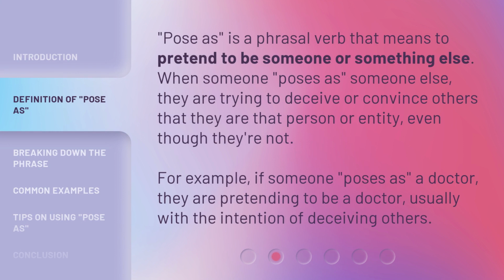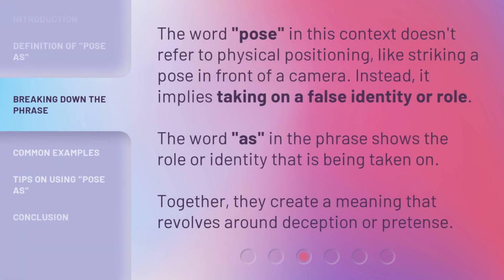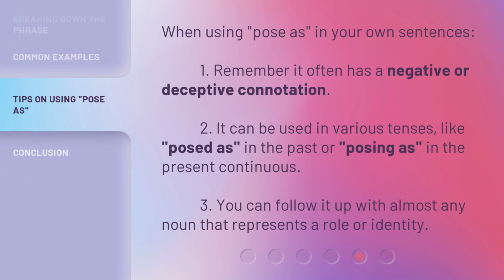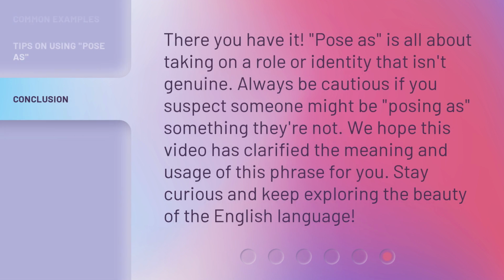Decoding the Phrase "Pose As"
Decoding the Phrase 'Pose As' • Discover the meaning and usage of the intriguing English phrase 'pose as'. Learn how to use it, its definition, and explore common examples that illustrate its deceptive nature. Join us as we dive into this captivating topic!

00:00 • Introduction - Decoding the Phrase "Pose As"
00:26 • Definition of "Pose As"
00:55 • Breaking Down the Phrase
01:21 • Common Examples
01:47 • Tips on Using "Pose As"